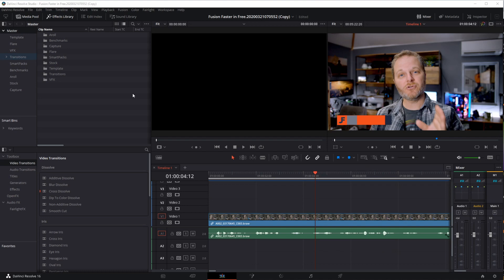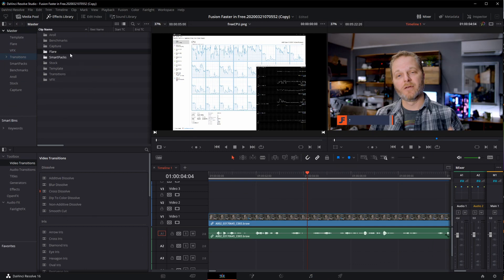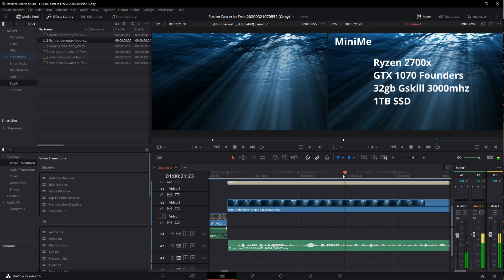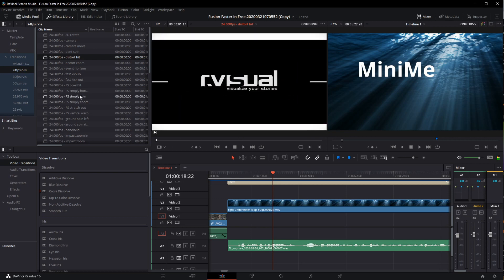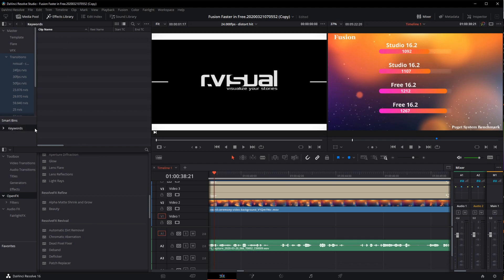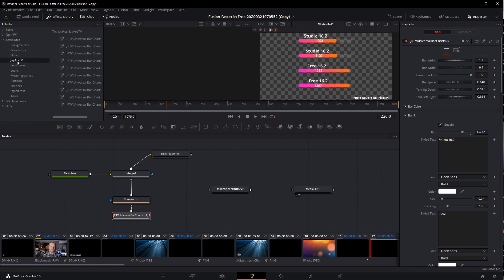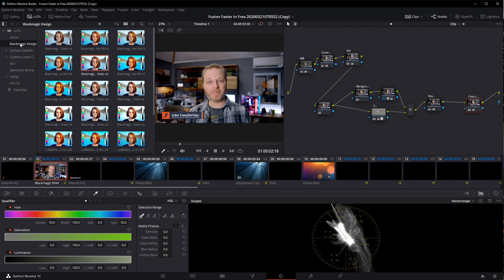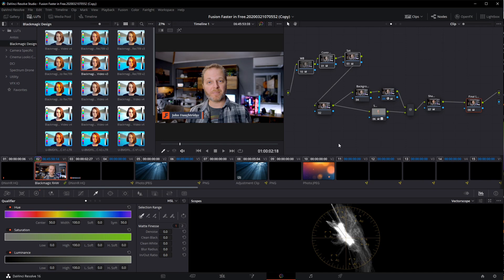How I configure Davinci Resolve 16 for video editing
I'm curious how you all configure davincii resolve for editing.  This is my standard template I copy and use from project to project and what all the bins are for.  What do you do?